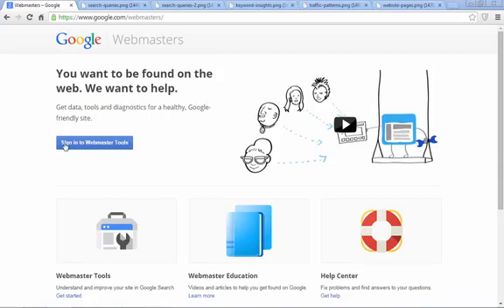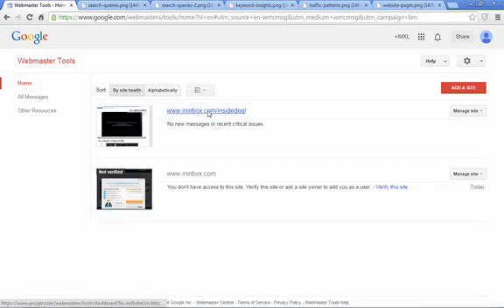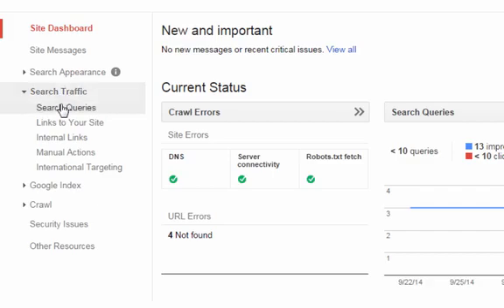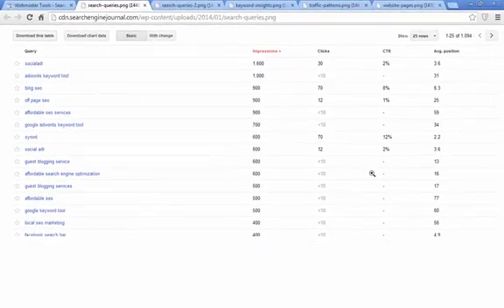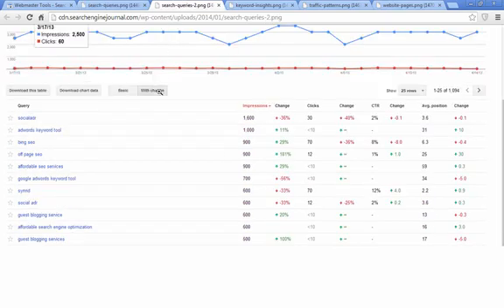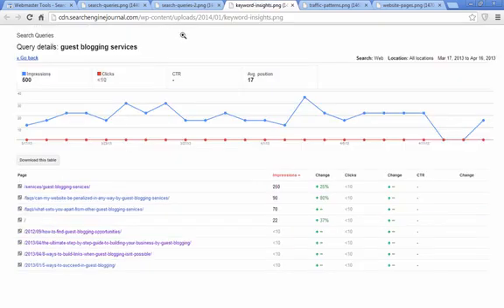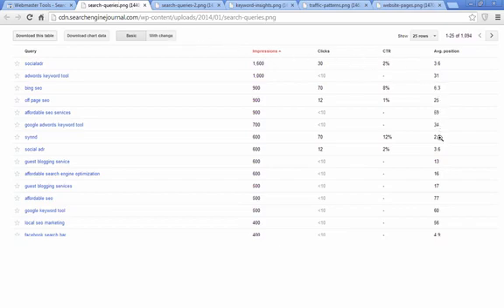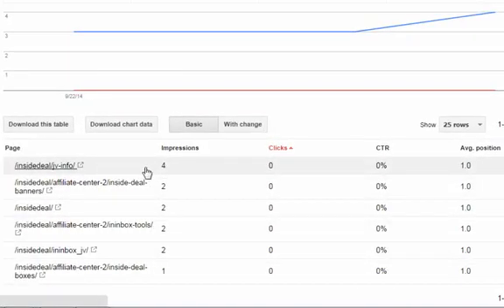47- How to Go From the 2nd or 3rd Page of the Search Results to the 1st-The Ultimate Guide to SEO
How to Go From the 2nd or 3rd Page of the Search Results to the 1st-The Ultimate Guide to SEO.SEO or search engine optimization is simply a way of moving your website up in ranking .So in this course you are going to learn how to optimize your site in front page of google or bing or any other search engine .I will mostly fuscous on Google because 70% of traffic comes from google.When you search for a website Google 1st page shows 10 website on his first page ,so stop reading watch video how to rank 1st on Google .thanks for watching don’t forget to like share and subscribe.